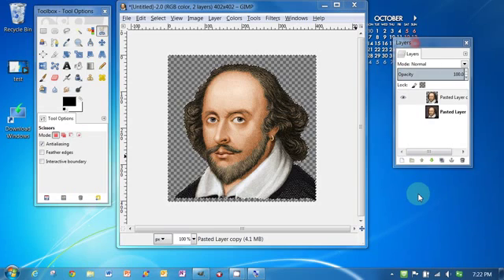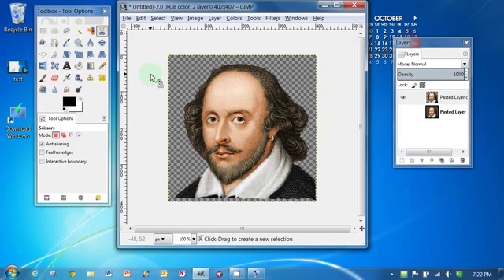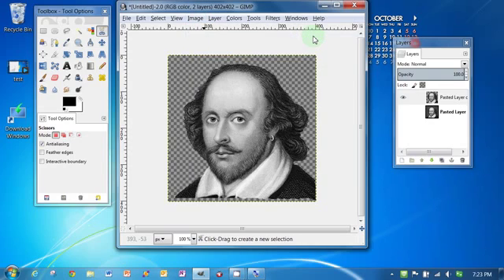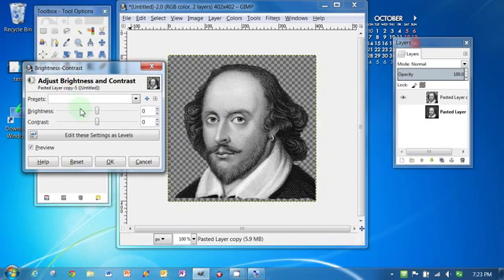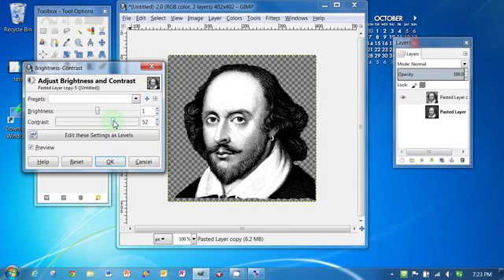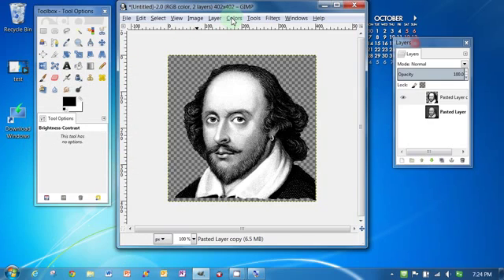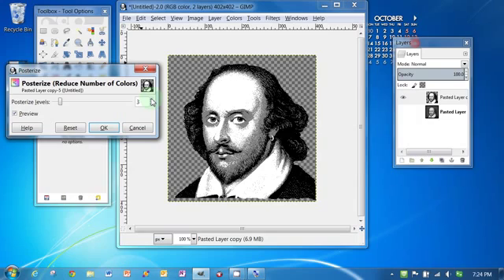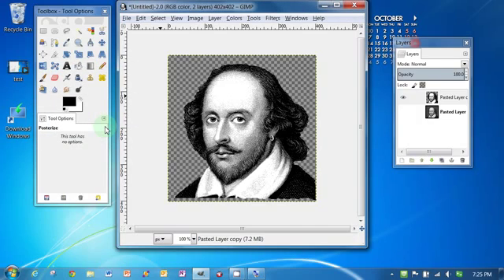2 GIMP Shepard Fairey poster posterize